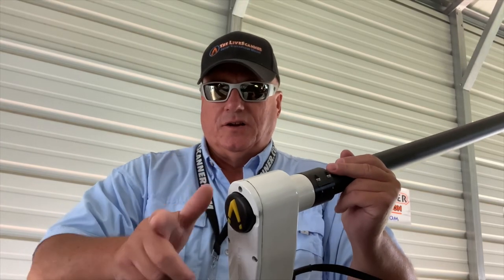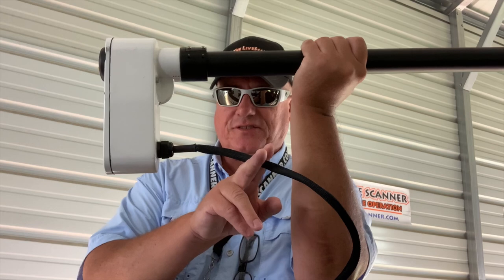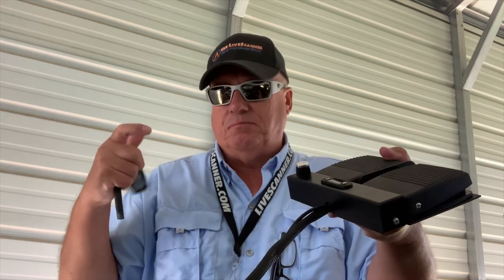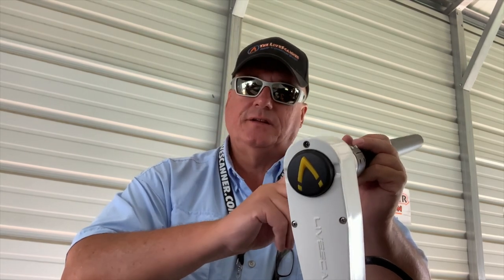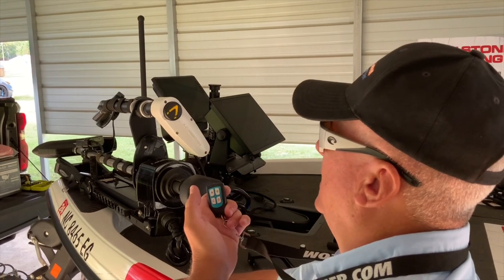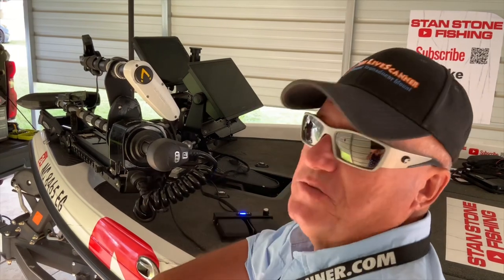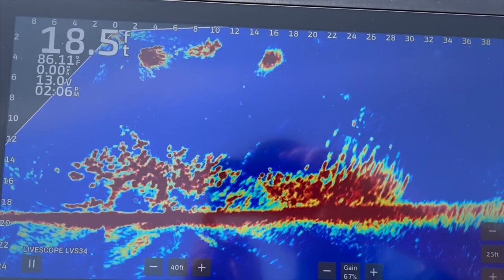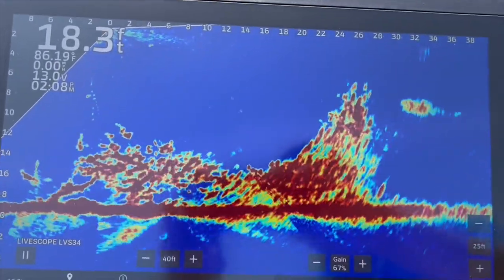NEW Livescanner Quad Scan with Lure Lock - Livescope Transducer Mount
The Livescanner
11431 State Highway 21
Hillsboro, MO 63050

Mailing Address:
Stan Stone Fishing

Camera Gear: (2) GoPro Hero 4 Silver
Editing Software: LumaFusion (iPad Pro)

Boat & Electronics:
2017 Ranger Z520 with Yamaha 250 SHO
Garmin 126sv (Console Right)
Garmin 126sv (Console Left)
Garmin 8616xsv (Bow Bottom)
Garmin 126sv (Bow Top)
Garmin 126sv (Front Deck)
Garmin GT36 & GT8 Transducers
Garmin LVS32 Livescope System
Garmin LVS34 Livescope Plus System
Garmin GPS 24xd Heading Sensor
Power-Pole MOVE ZR Trolling Motor